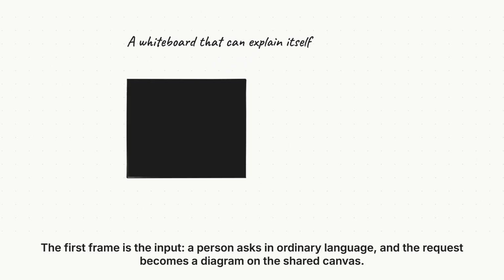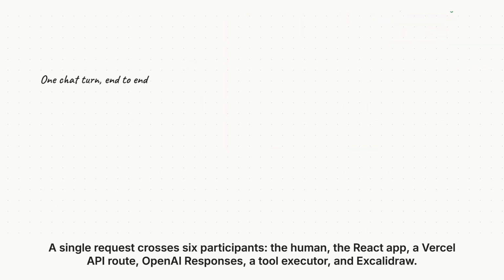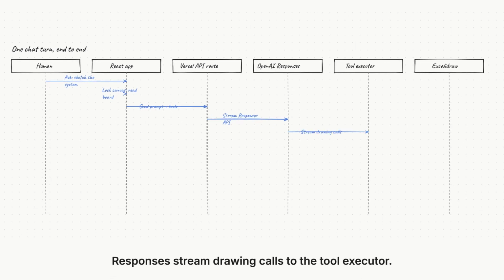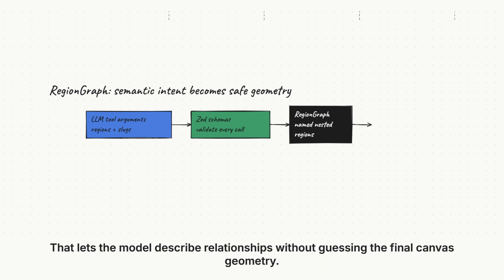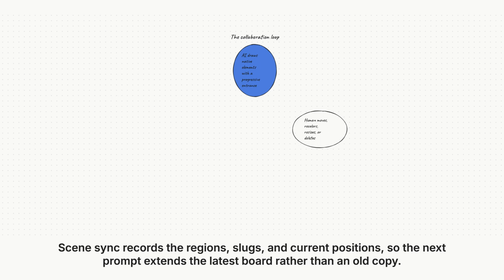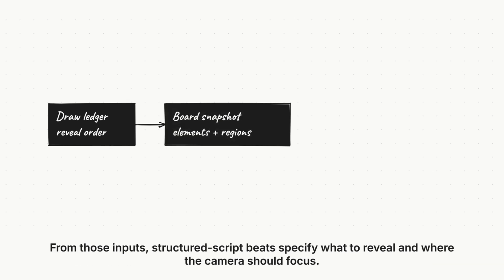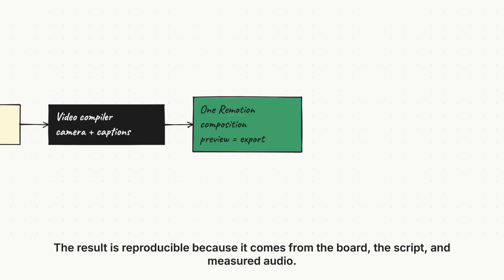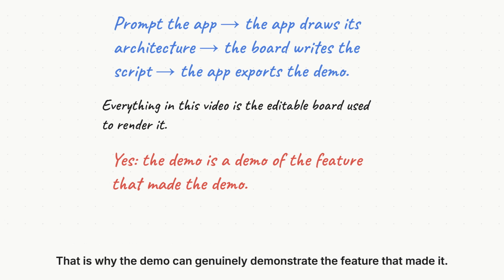2026 openai dev week submission - doodleloop: how an editable whiteboard explains itself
introduction to doodleloop! how doodleloop works behind the hood.